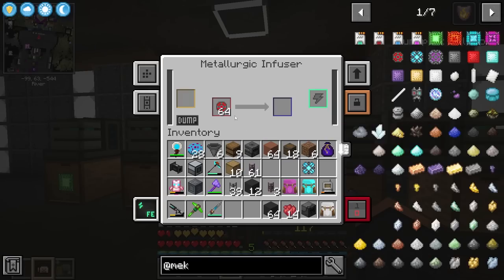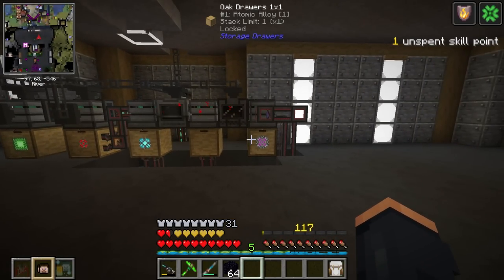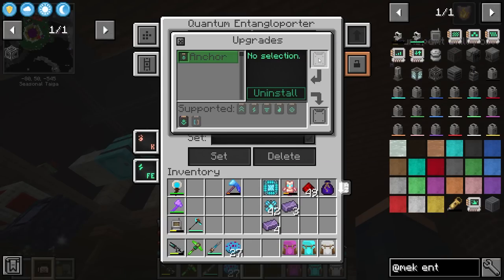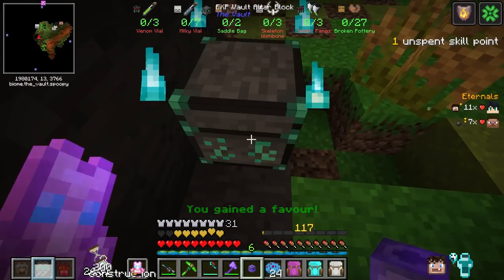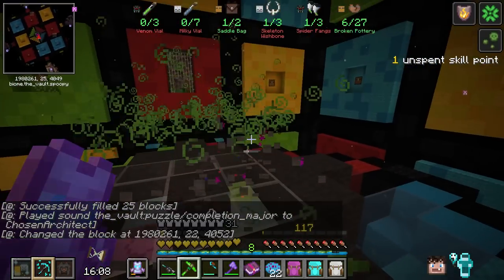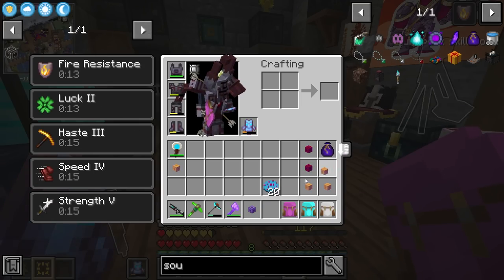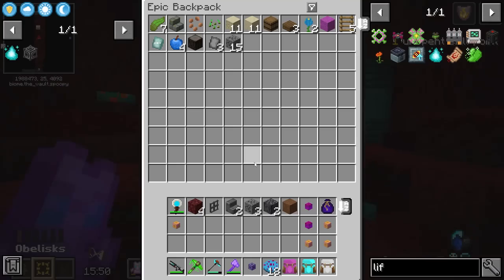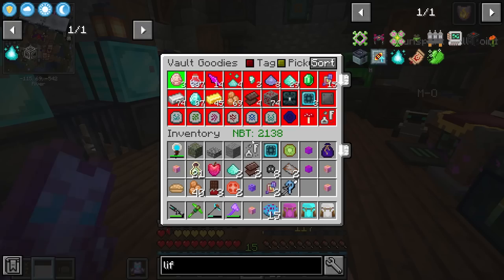Automating Atomic Alloys EP77 Vault Hunters Modded Minecraft